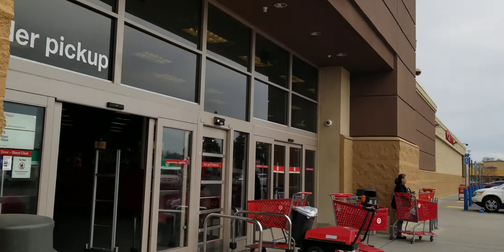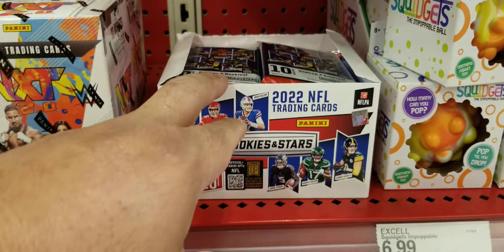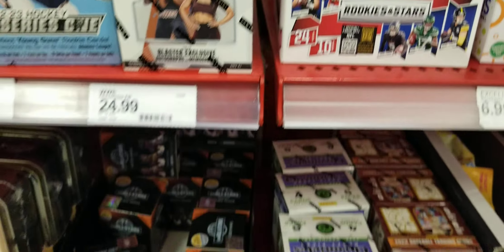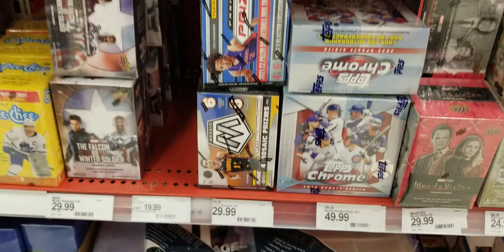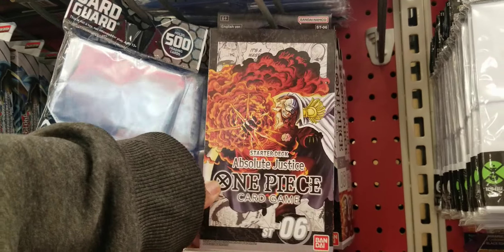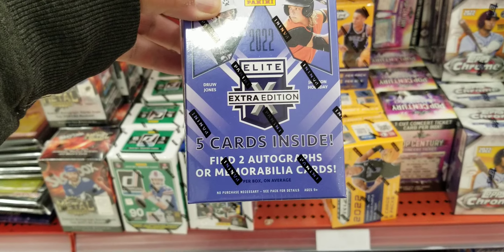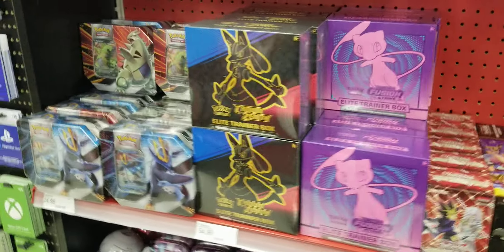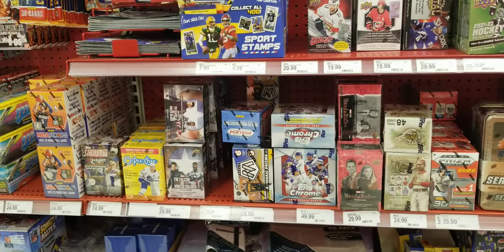↪ I WENT HUNTING FOR SOME RETAIL SPORTS CARDS & BAMM FRESH RESTOCK